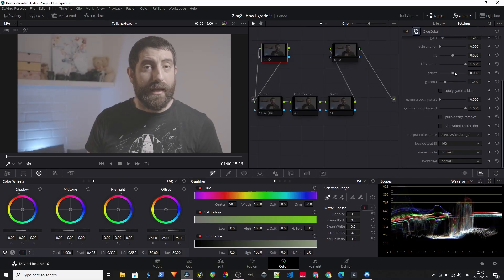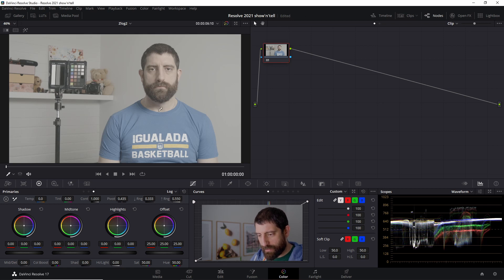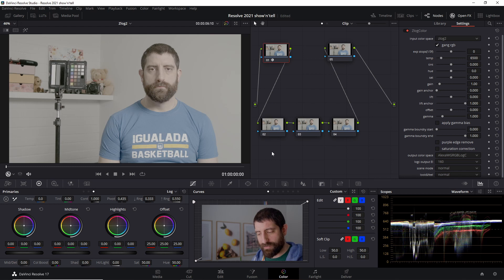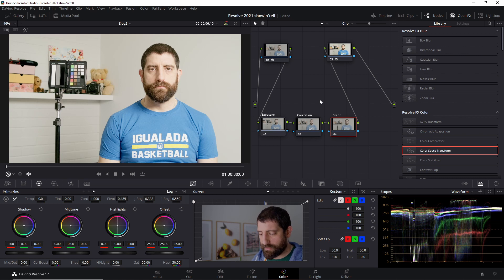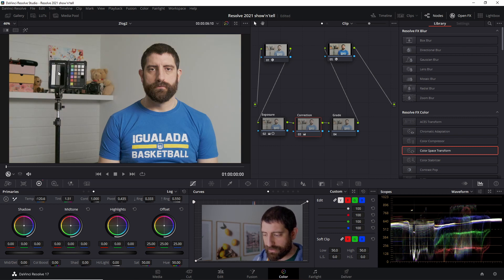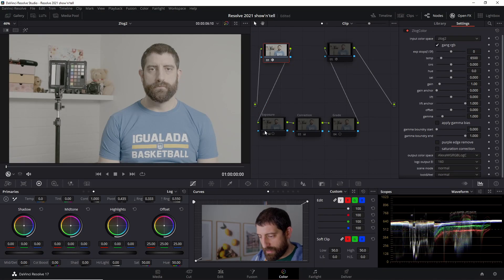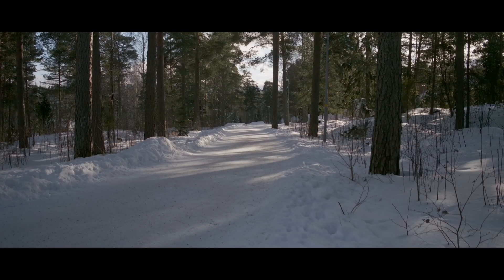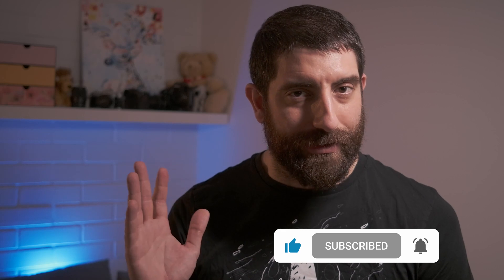Grading Zlog2 in Davinci Resolve - (not) using the Zlog plugin to use ArriLogC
This is another way to approach grading Zlog2 from Zcam. My sample is from an E2c, but could be useful to other E2 owners wanting to try different ways to grade Zlog2.

The project settings (I forgot to say in the video) are Davinci YRGB and Rec.709 Gamma 2.4.

I personally don't like using the Zcam plugin for Resolve with those sliders, BUT it can be used as Color Space Transform, and that's something I like to use:

My cameras and accessories:
Sony a6400